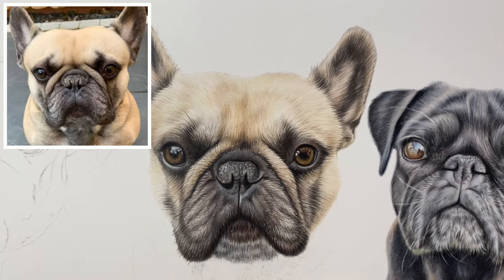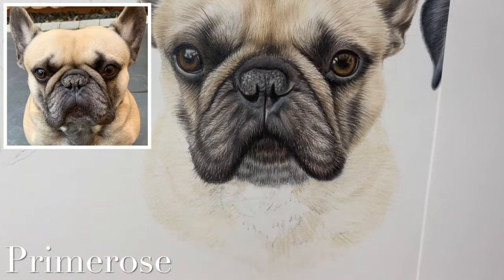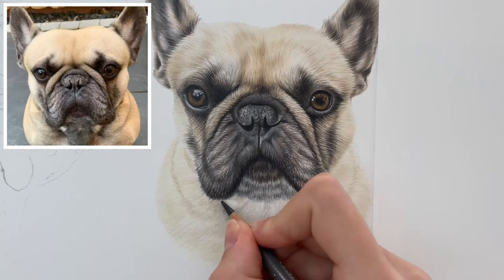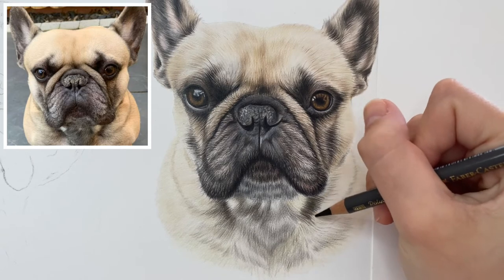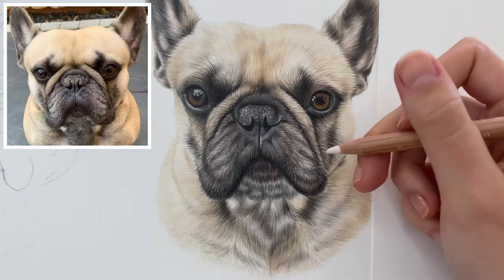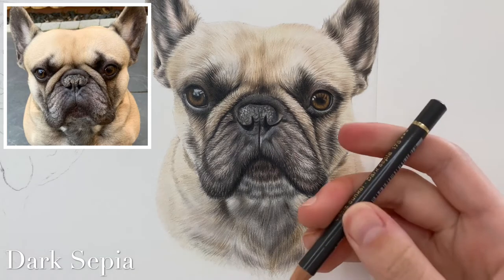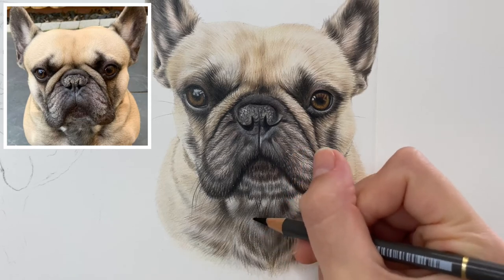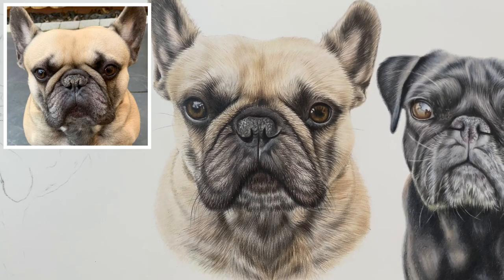French Bulldog in Coloured Pencils / Drawing Tutorial - Part 5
Hi everyone! Here is part 5, the final part of my french bulldog drawing tutorial in coloured pencils.

Materials - Extra white hot pressed Fabriano Artistico paper / fabercastell polchromos / Caran d’ache luminance / craft knife slice tool / fine nib white uniball posca pen

Becca x